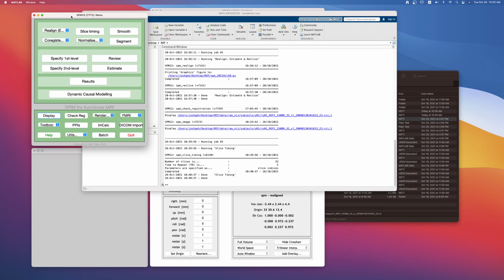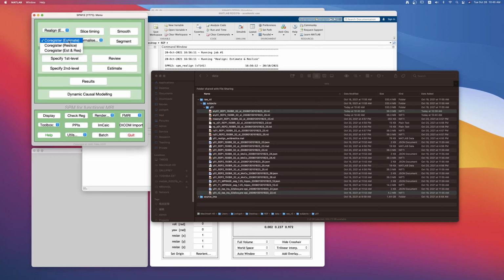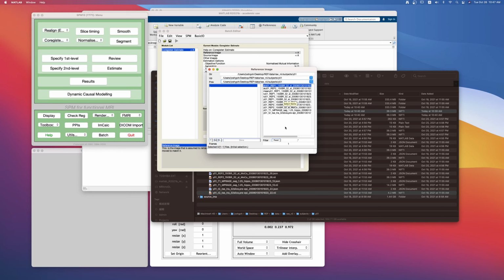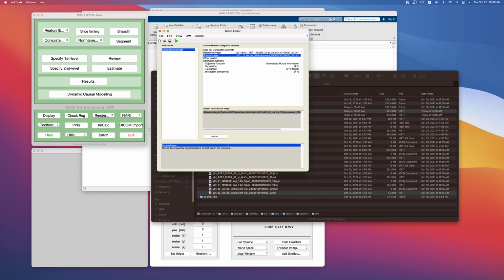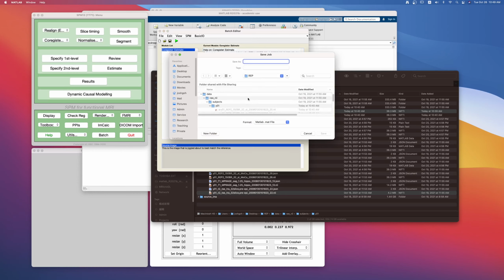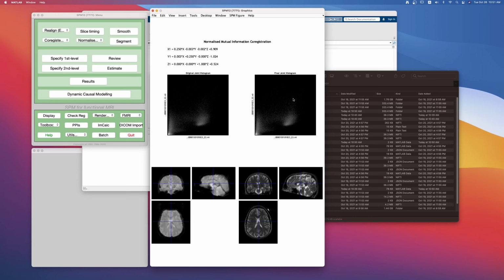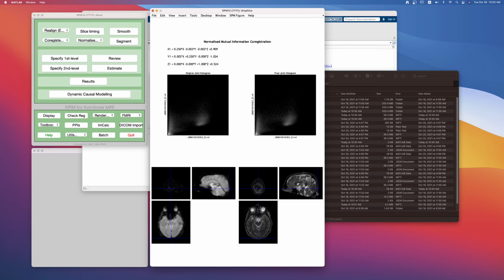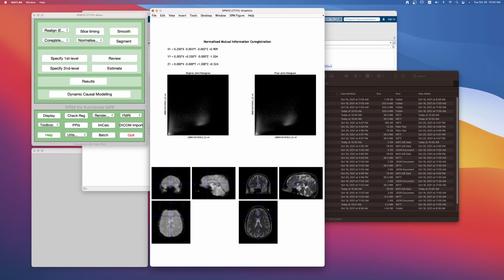2021 10 26 10 42 42 Coregister T2 EPI